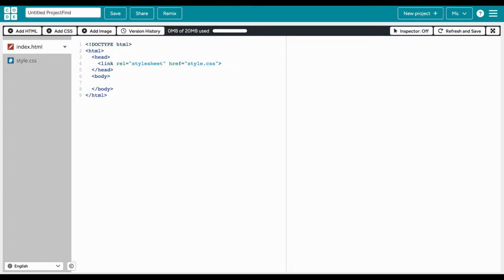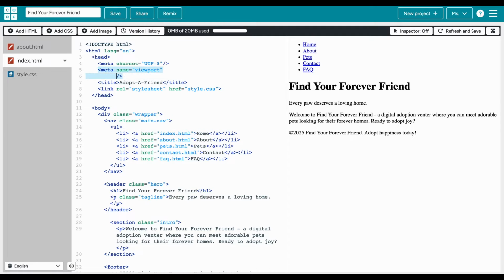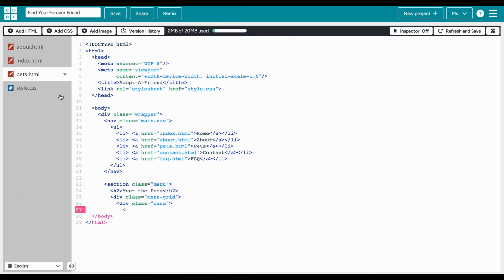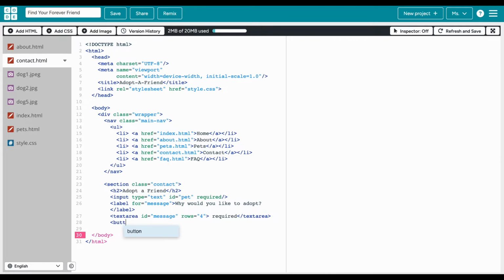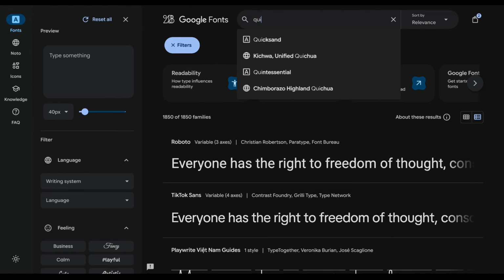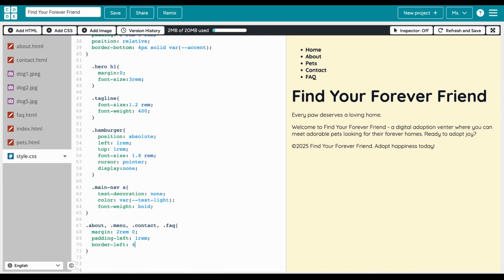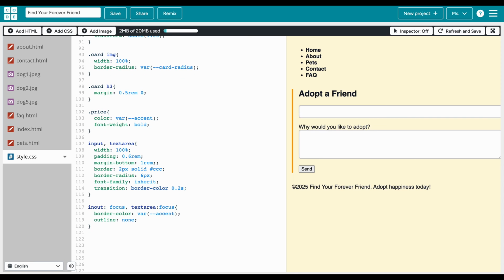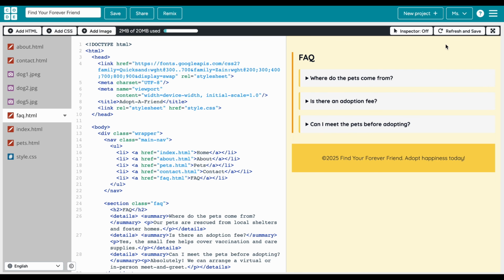Lesson 2 | Web Development Advanced | Bit by Bit Coding mp4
Lesson taught by Alexis Gumapas
Introduction to Web Development: Build a Multi-Paged Website

In this engaging web development tutorial, students will build a fully functional, modern multi-page website using Code.org’s Web Lab! With multiple linked pages, navigational menus, and a consistent style, this project introduces students to real-world site structure and design. Students get hands-on experience creating HTML files, linking CSS stylesheets, and building reusable components like navigation bars and footers.

What You’ll Learn:
-How to create and manage multiple HTML pages linked by navigation menus
-How to structure semantic HTML with headers, sections, navigation, forms, and footers
-How to link external CSS stylesheets to multiple pages for consistent styling
-How to use CSS variables, grid layouts, and responsive design for polished looks
-How to create interactive features like expandable FAQ sections using the details element
-Best practices for file organization and project setup in Code.org’s Web Lab

Project Features Include:

-A full website with six pages: Home, About, Pets, Contact, FAQ, and a shared stylesheet
-A navigation menu present on all pages for seamless site exploration
-A responsive grid layout showcasing adoptable pets with images and descriptions
-A contact form with required fields for users interested in adopting a pet

FAQ section with expandable answers for common questions
-A light/dark theme toggle (optional enhancement coaches can explore)
-Consistent styling using CSS variables and reusable classes

Throughout the project, students will have creative freedom to name their website, choose pet names and details, and customize colors and fonts. Coaches guide students step-by-step while encouraging collaboration and personalized touches.

Tools Needed:

-A Code.org account (set age to 14+ to access Web Lab)
-Internet connection
-Images for pets and other content (coaches help students add these)

Whether you’re a student creating your first multi-page website or an educator teaching foundational web concepts, this lesson offers a comprehensive introduction to modern web development practices. Let’s create a site that helps find forever homes!